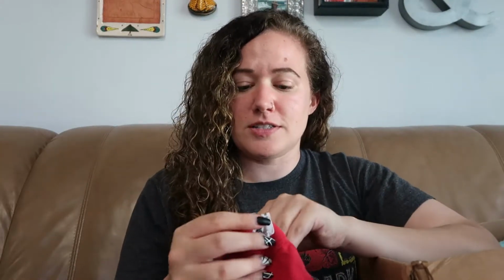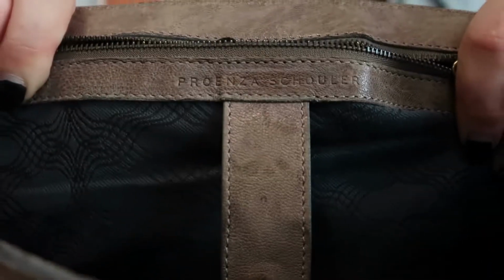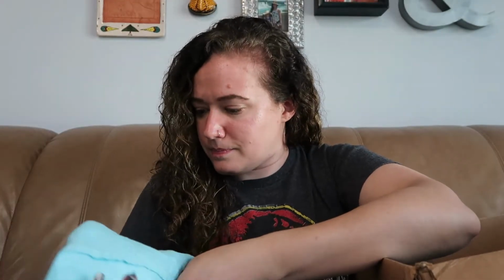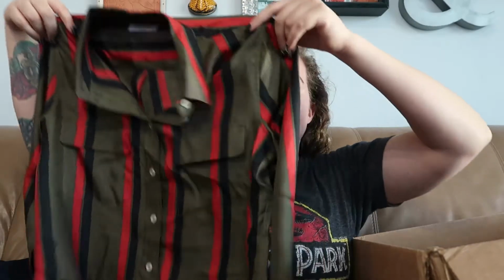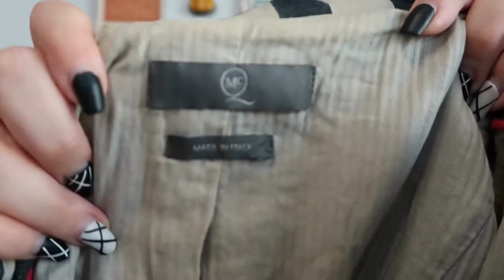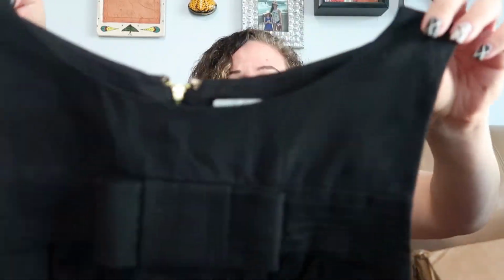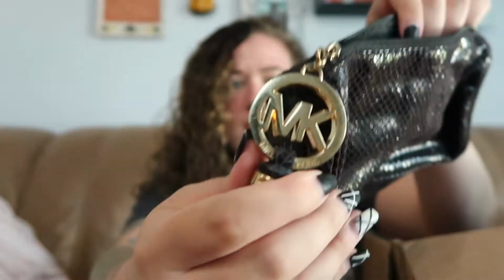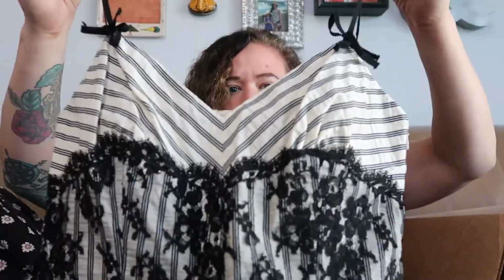will the real real accept these flawed designer items? | designer brands to sell online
In this video, I go over the designer items I'm sending into TheRealReal, an online high end consignment service.